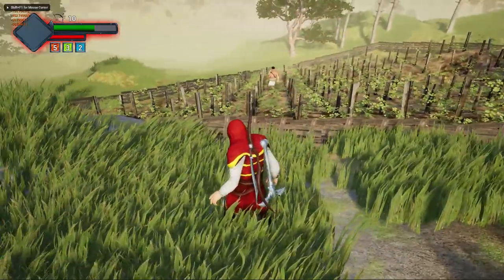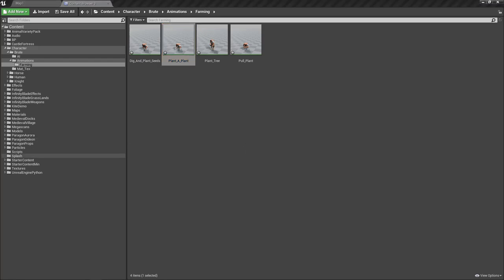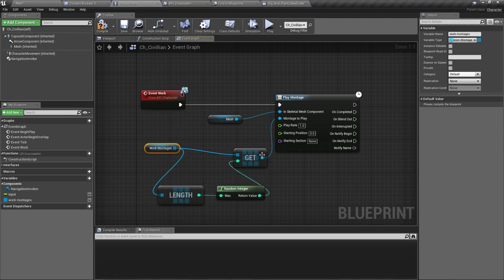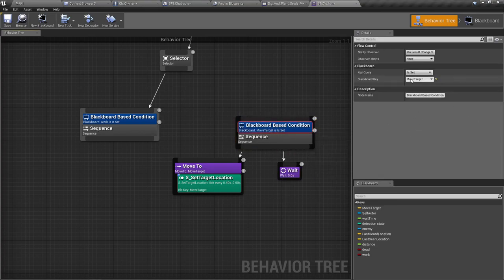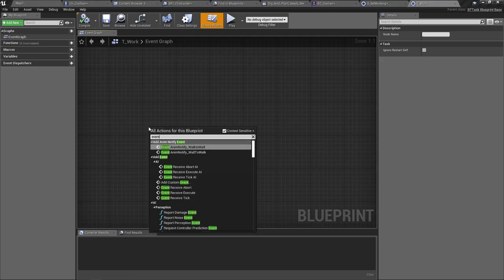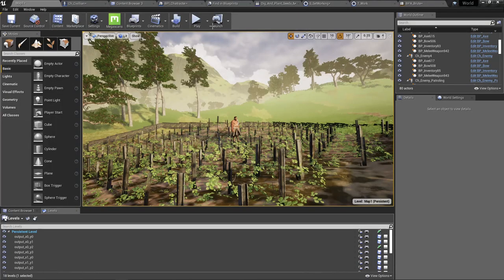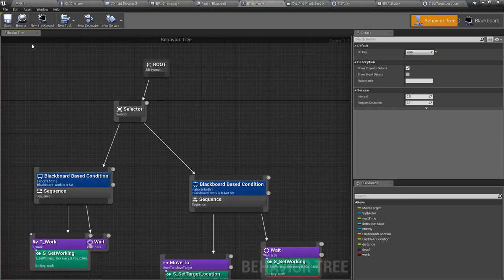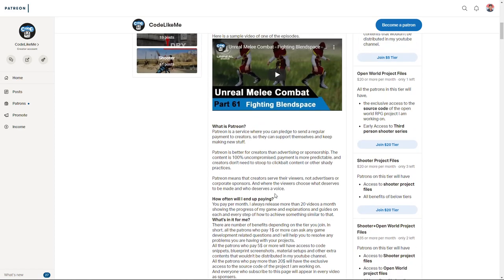Civilian AI - Farming - UE4 Tutorials #342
In this episode, I am going to make the civilian AI to make the farmers work on farm. They will walk around there farmland and do some farming work. The working location will be random inside the farm and the work they perform will be selected from an array of available animation montages which represent working. Farming AI will be created using unreal behavior trees.